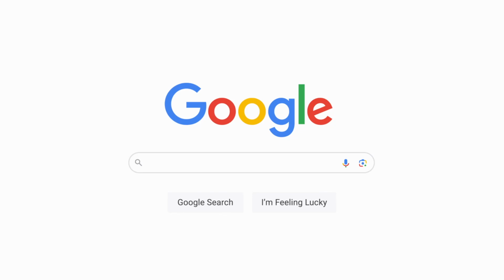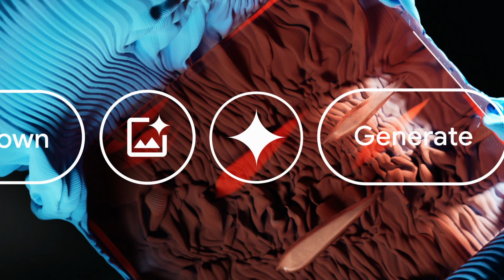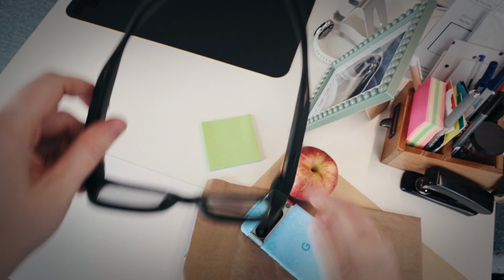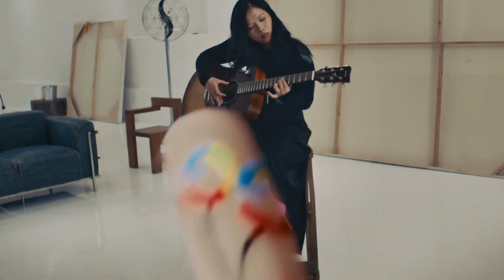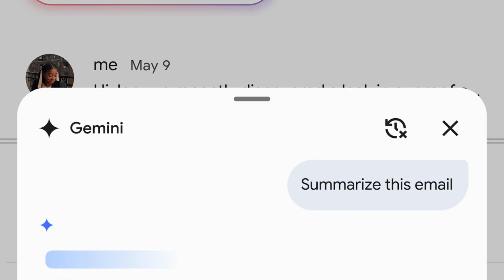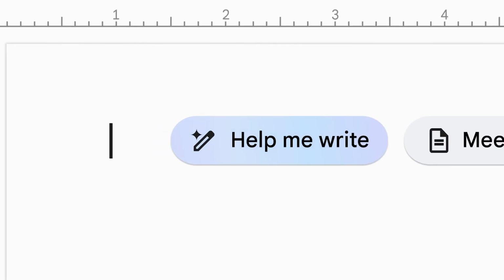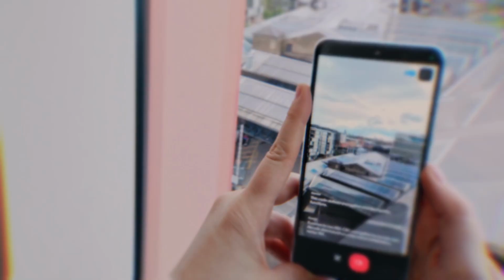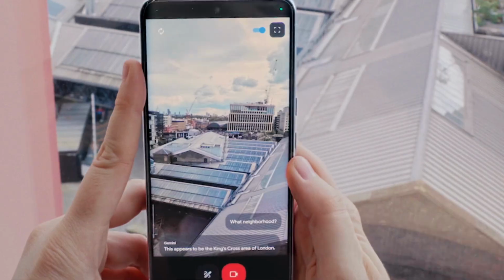Google – Welcome to the Gemini Era (Audio Described)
The Gemini era is here, bringing the magic of AI to the tools you use every day. Catch up on all the latest announcements and demos from GoogleIO

Audio description by Descriptive Video Works. Written by Chris Beau and narrated by Nefertiti Matos Olivares.